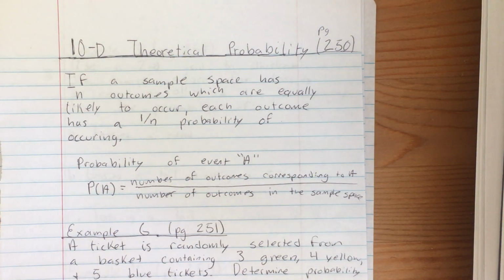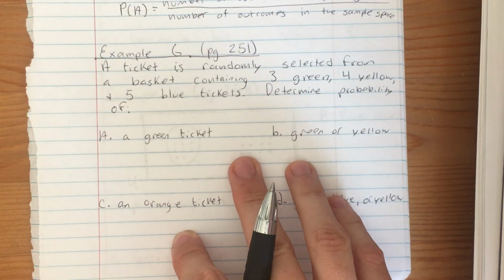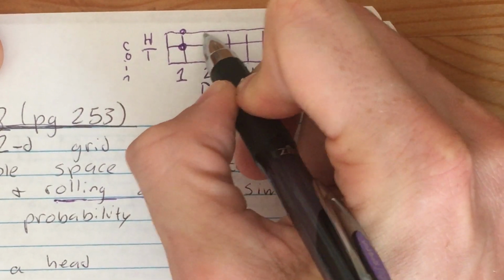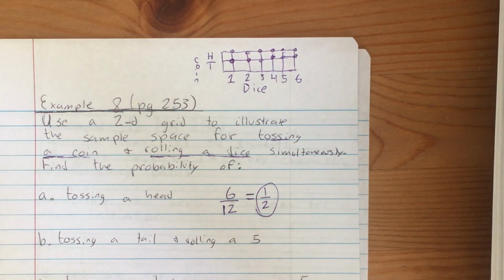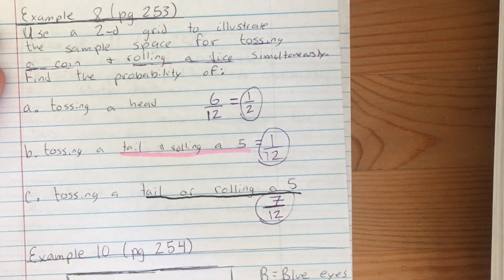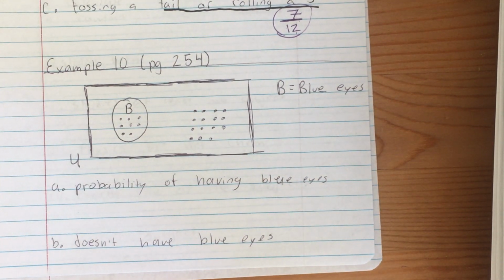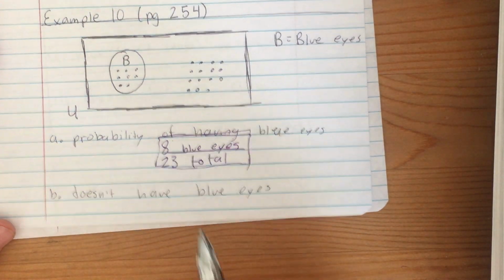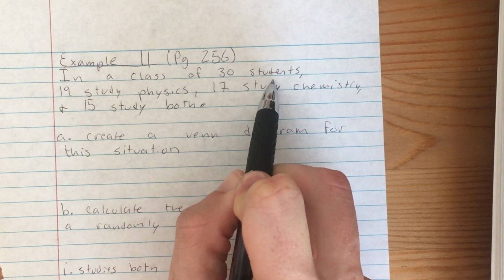IB SL 2 10D